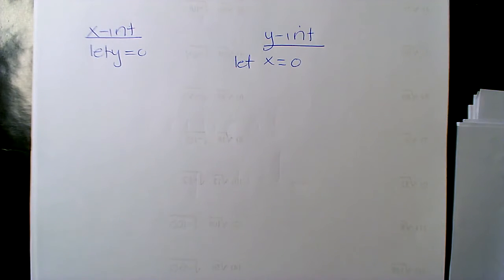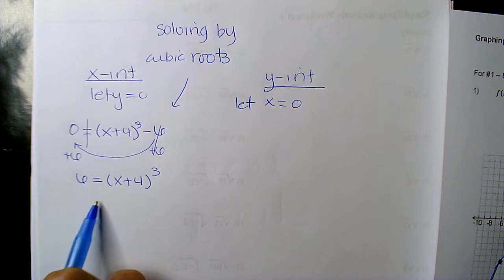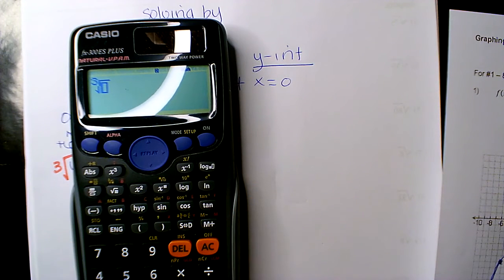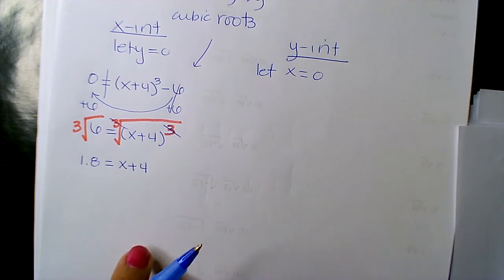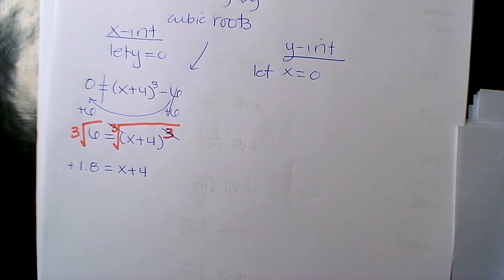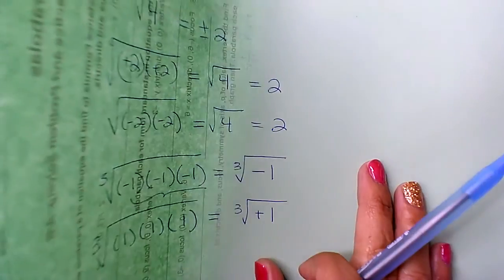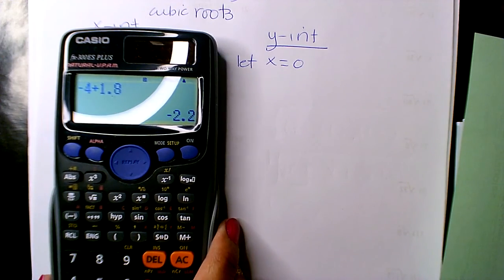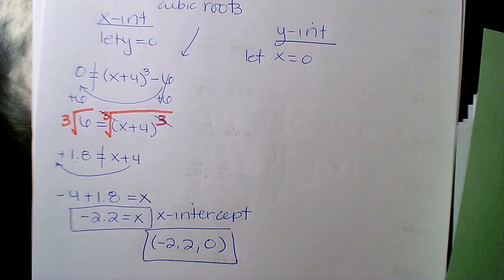10.1.21 #1 im3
Cubic Function
Solving by Cubic roots for x intercept